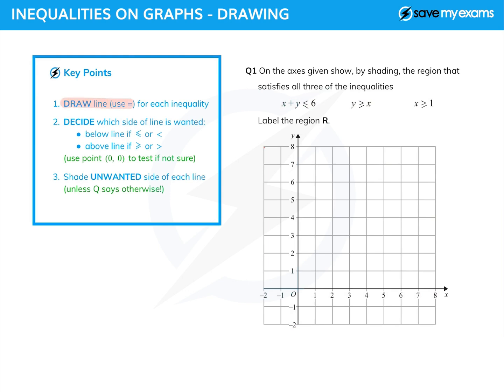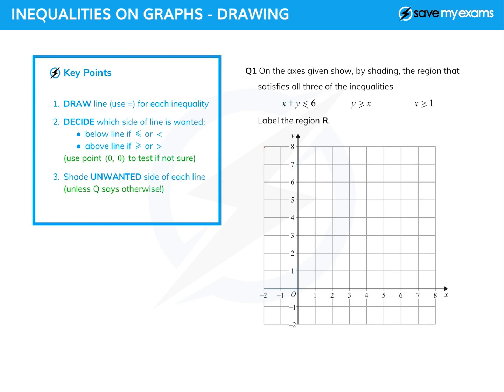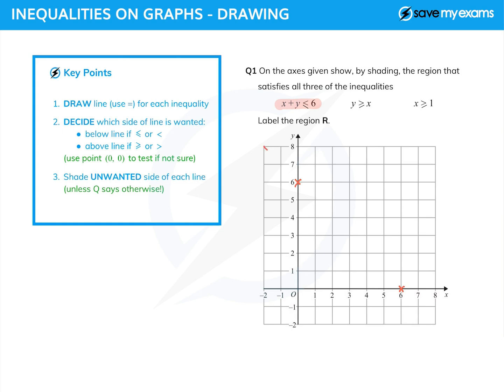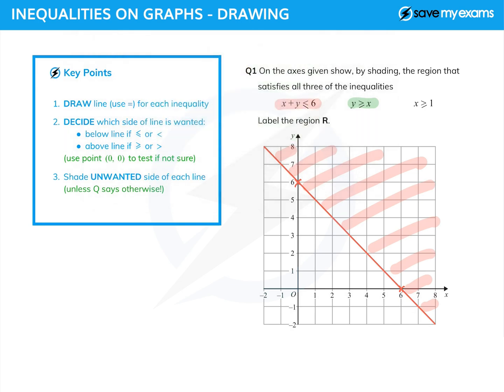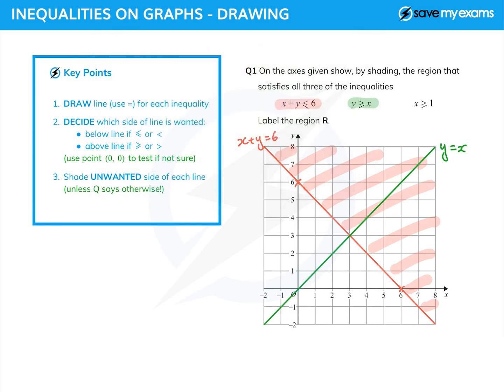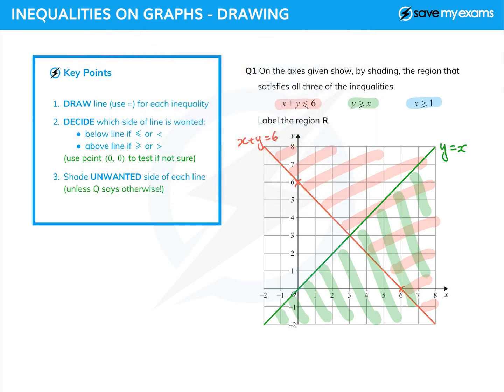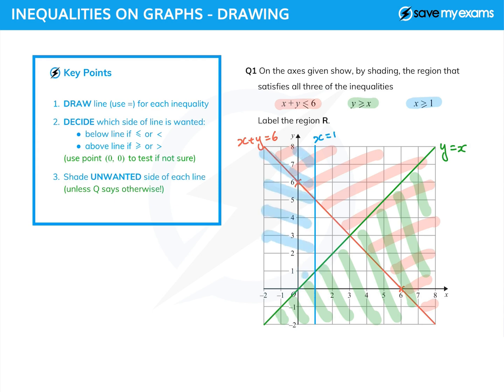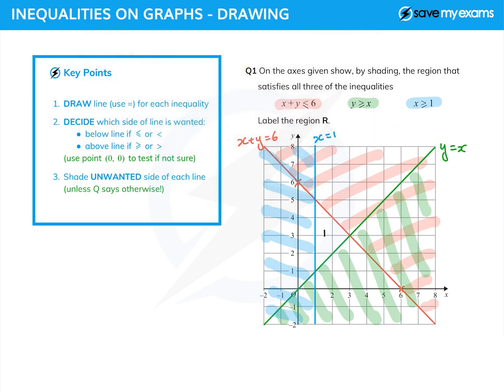Inequalities in graphs - drawing - GCSE IGCSE Maths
Drawing inequalities on graphs is an important skill in GCSE and IGCSE Maths — and understanding shaded regions and boundary lines is essential for solving graph questions confidently.

In this video, we explain how to draw inequalities on graphs step by step, including the key rules examiners expect you to know.

You'll learn:
✅ How to draw lines for inequalities on a graph.
✅ How to decide which side of a line to shade for inequalities.
✅ How to label regions defined by inequalities.

Worked Examples in This Video:
Drawing x + y (less than) 6.
Drawing y (greater than) x.
Drawing x (greater than) 1.

Timestamps:
0:00 How to represent inequalities on a graph
1:05 Worked Example 1: X + Y is less than 6